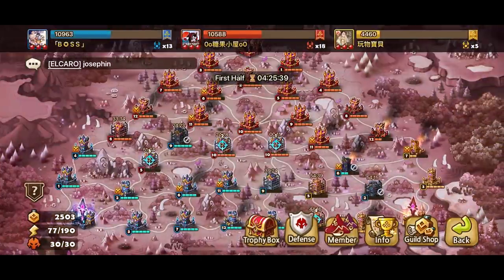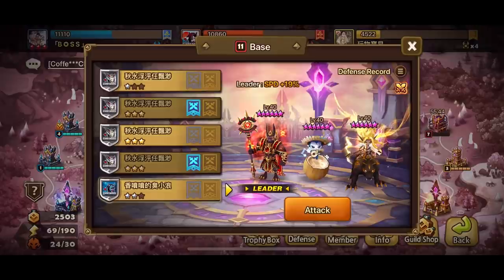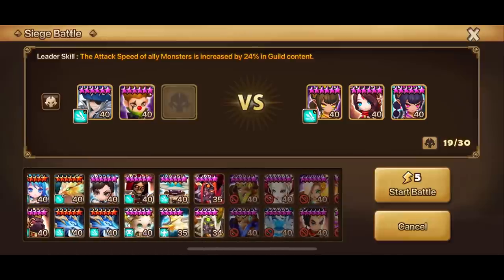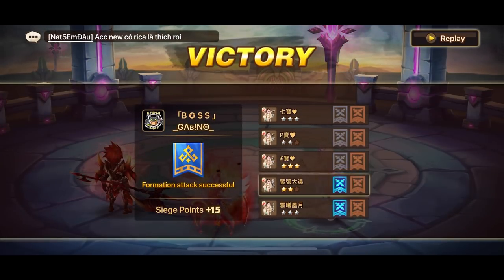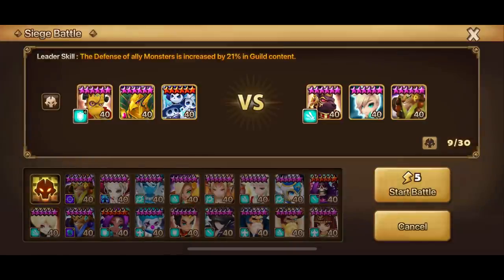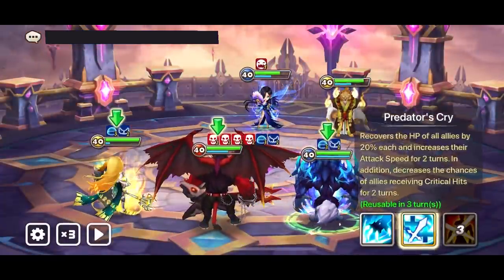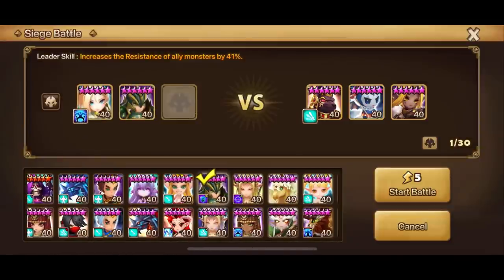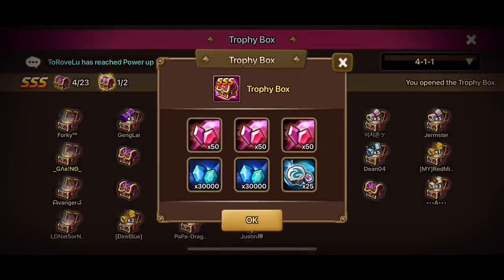BEATING Top Tier Beastmonk Defenses vs. Candy House & Playthings in G3 Siege Battle - Summoners War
G3 Siege

We're battling these overpowered siege battle guilds - Candy House and Playthings! We're facing so many Ritesh defenses! It's really good to see them buffed and back in action! XD Can we win all our battles?? Come & Play!! XD